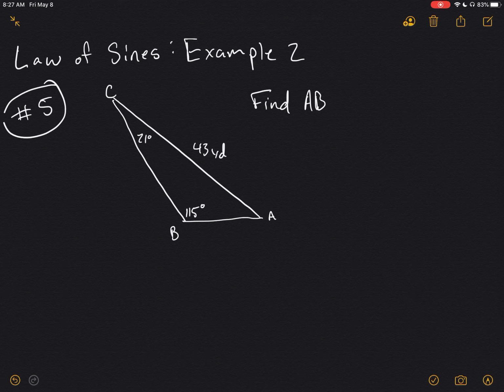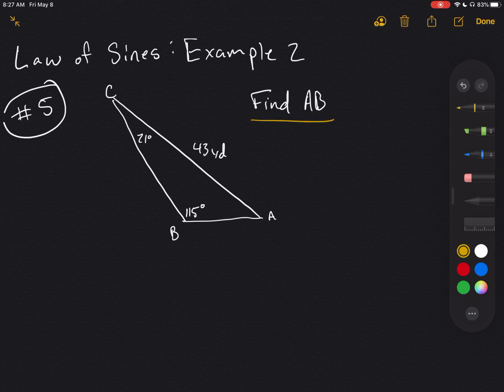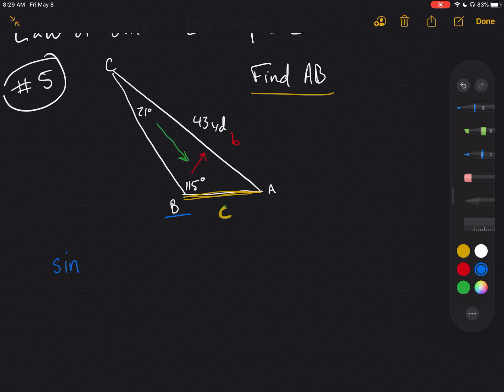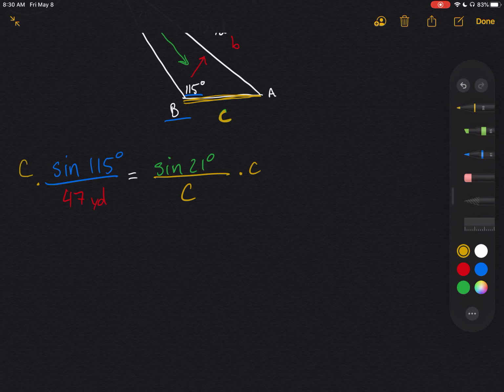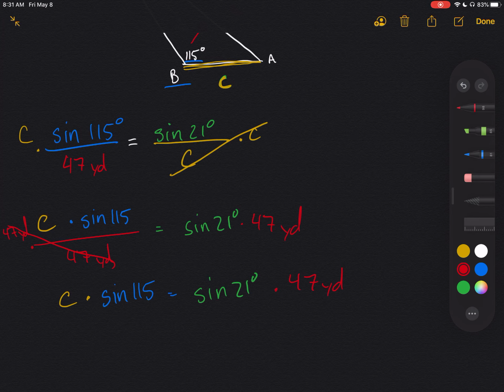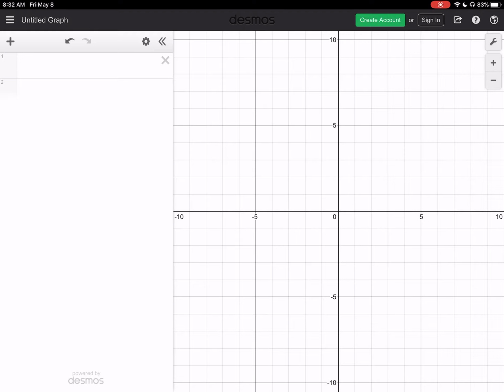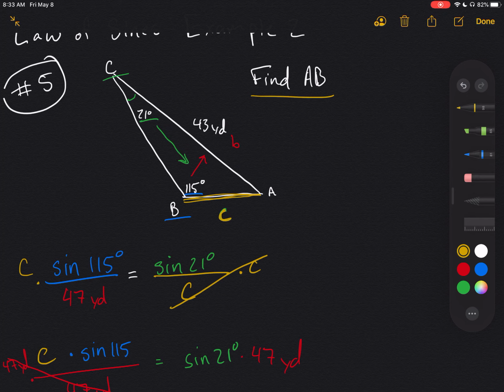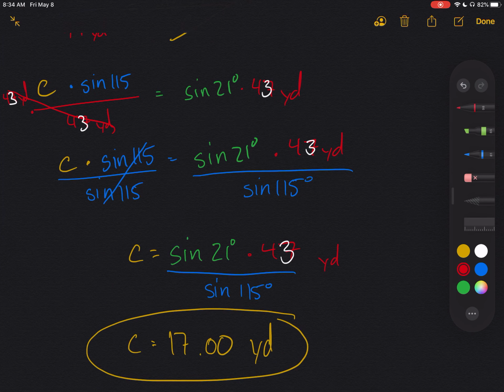Law of Sines: Example 2